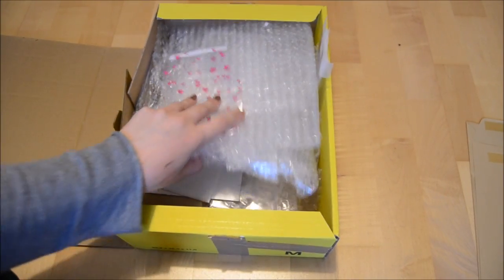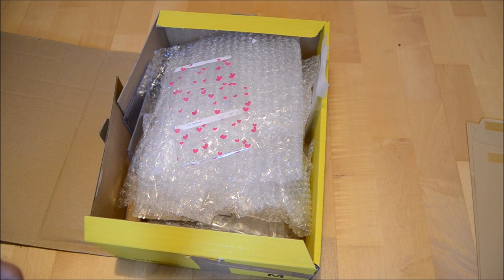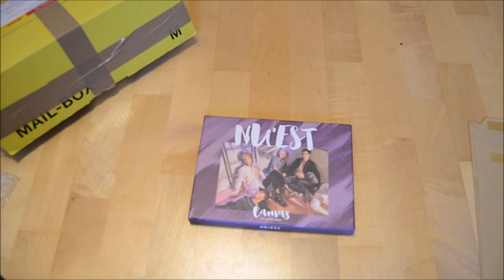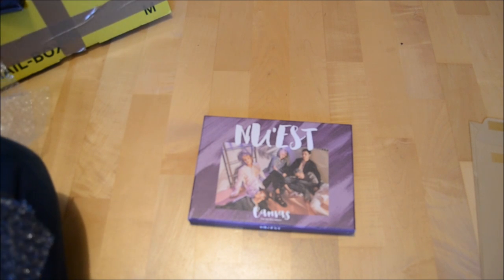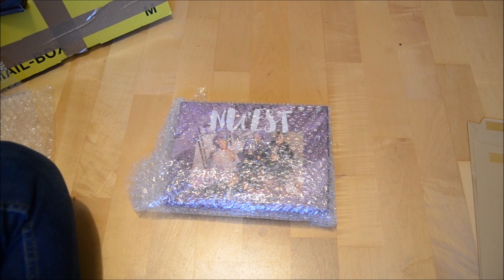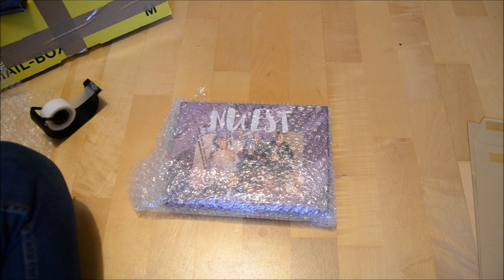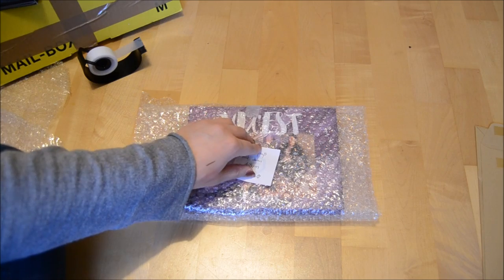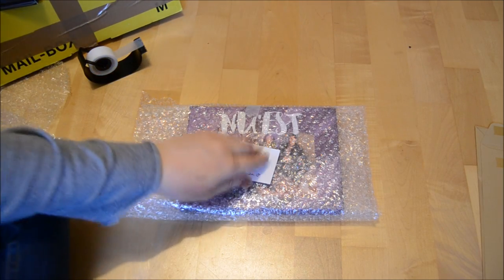How to... package Kpop Albums when selling or trading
Hi guys :-)
its time for another how to. i watched a lot of kpop hauls and i realized that a lot of people don´t know have to package  the album well so i hope this video can help a bit.